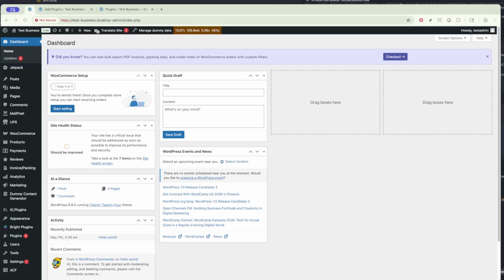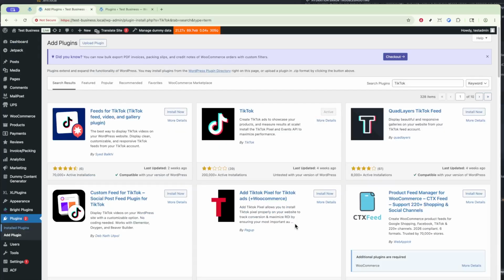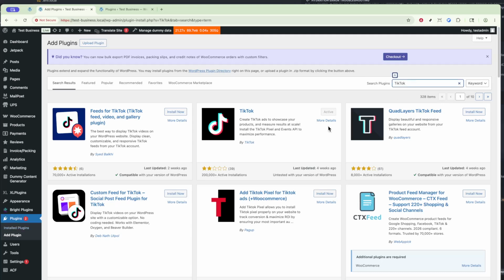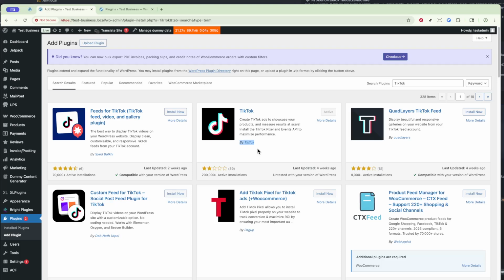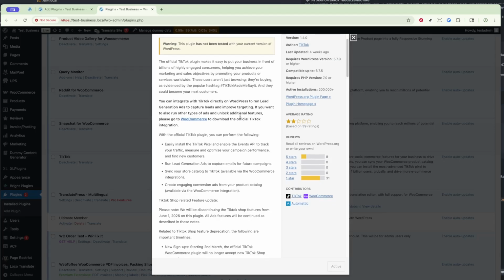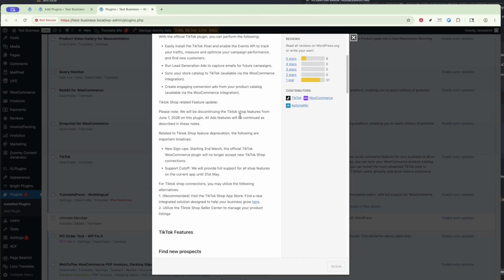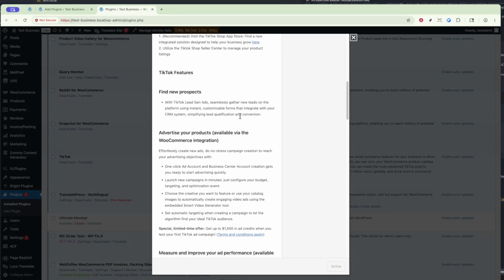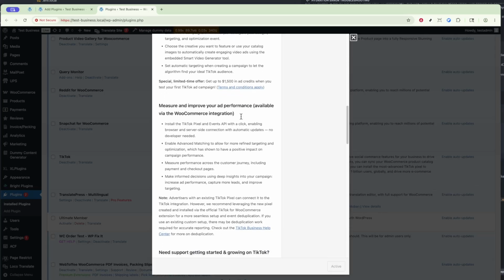How to Connect WooCommerce to TikTok Shop (Step-By-Step) [2026 guide]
00:00 Introduction
00:22 Accessing WordPress Dashboard
00:44 Finding the TikTok Plugin
01:27 Installing and Activating Plugin
02:04 Setting Up the Plugin
02:28 Exploring Plugin Features
02:46 Tips for Smooth Integration
03:10 Conclusion and Next Steps